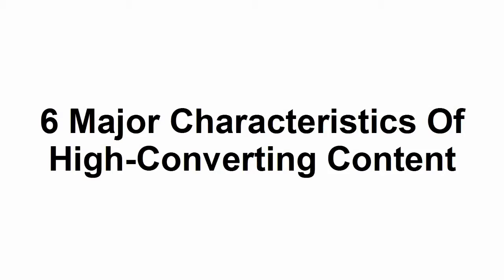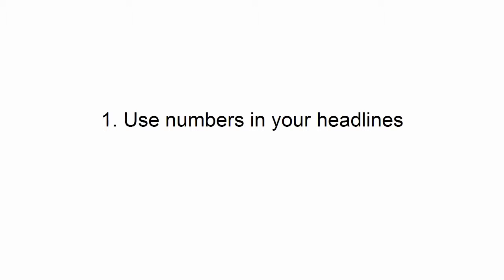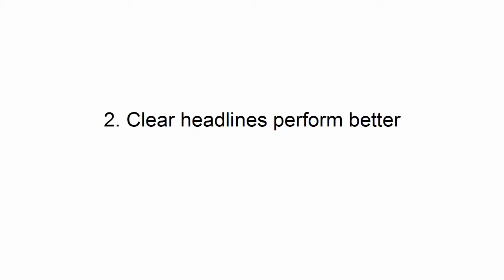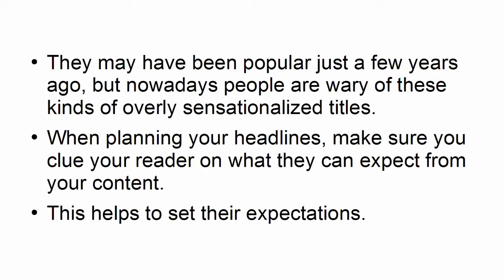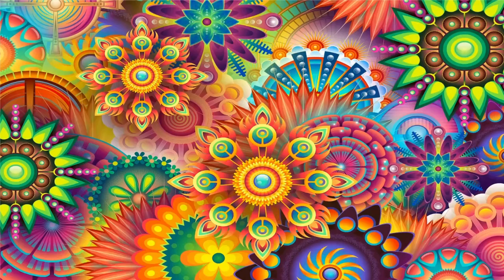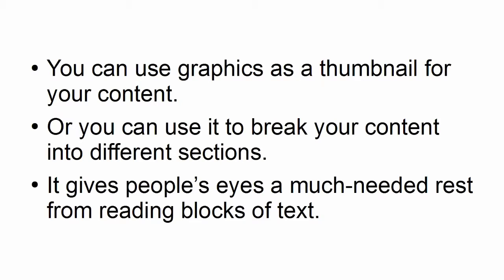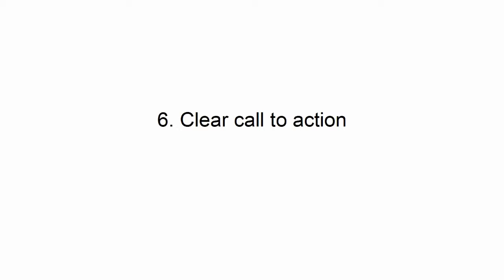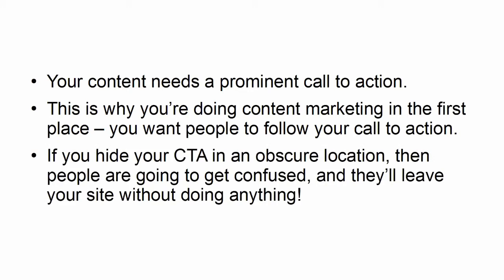6 Major Characteristics Of High Converting Content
Discover how you can finally create a content marketing strategy that will help you grow your business!

30-Day Content Marketing Plan is a is a step-by-step blueprint to creating fresh content that converts.

It’s full of high actionable and practical tips that will walk you through everything you need to do within the 30-day period.

100% FREE BONUS TRAINING: Registration Is Closing Soon. ACT NOW!